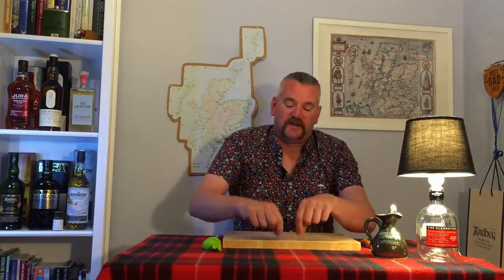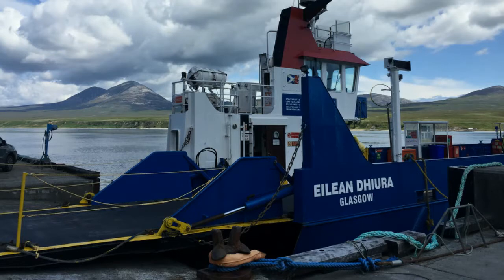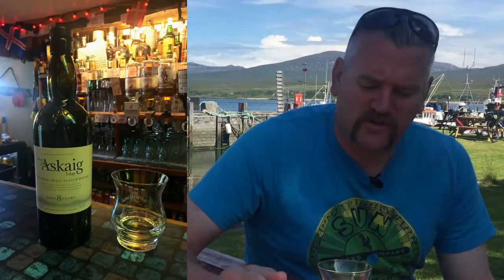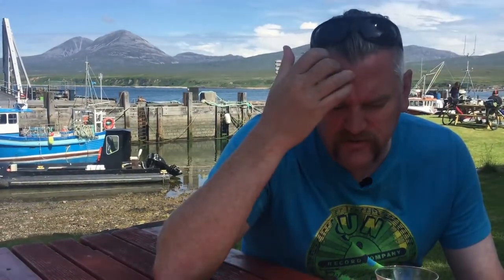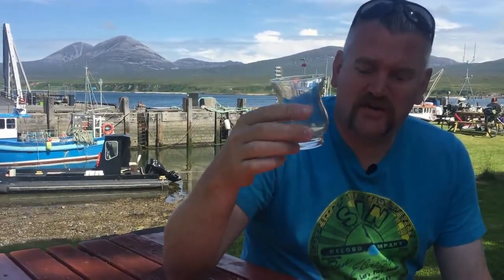Whisky Tasting - Port Askaig 8 year old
Filmed on location at the Port Askaig Hotel on the wonderful whisky island of Islay, where better to review the Port Askaig 8 year old. A single malt whisky from a mystery Islay distillery, the Port Askaig 8 year old is one of the Port Askaig range from Elixir Distillers. Join Whisky Tour Guide Keith on a beautiful summers day in July 2021 with the stunning Paps of Jura and he Sound of Islay as a backdrop.